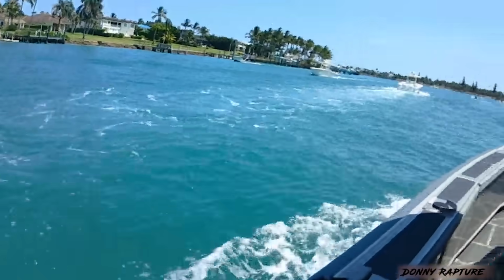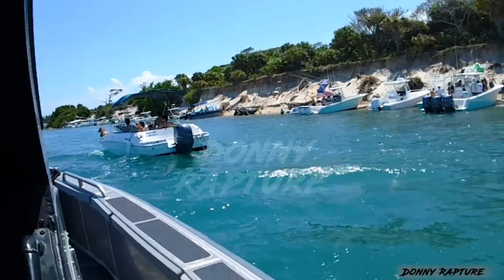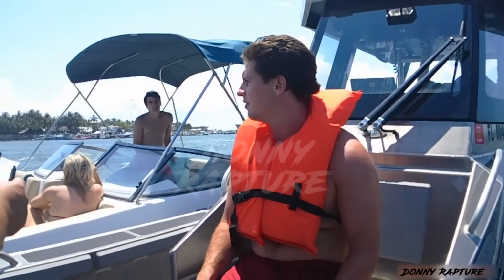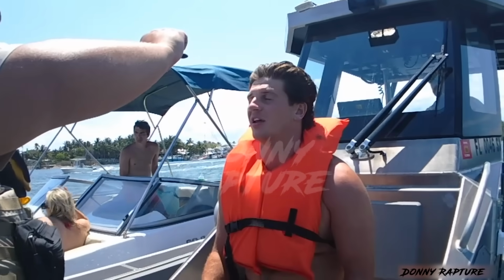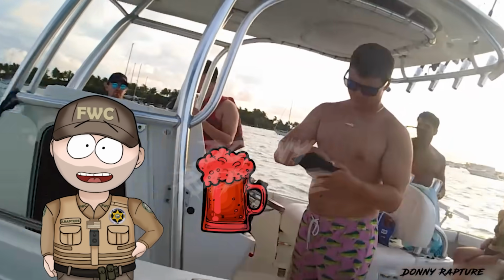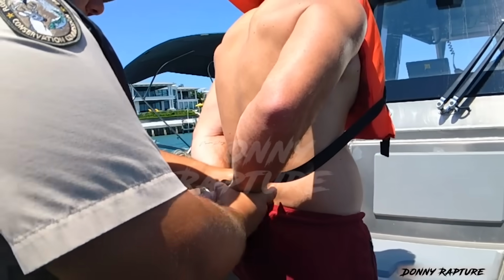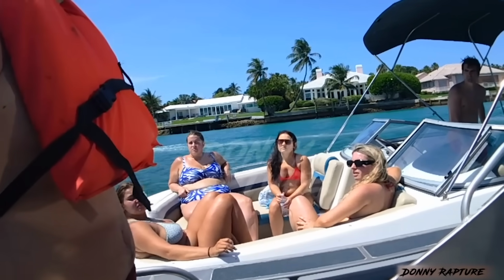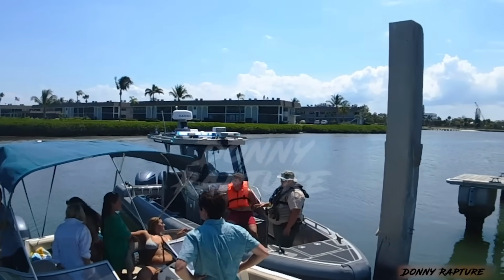Boater Arrested For Impaired Driving… They Weren't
Officers from the Florida Fish and Wildlife Conservation Commission (FWC) were on marked vessel patrol near the Jupiter Inlet on the Intracoastal Waterway (ICW). They observed a vessel traveling south from Cato’s Bridge on the ICW and stopped the vessel for a boating safety inspection. The operator of the vessel had glassy and bloodshot eyes, and there was an odor of an alcoholic beverage emanating from the vessel. Inside the vessel was a trash bag full of empty alcoholic beverage containers and many open containers scattered about.
When asked for his license, registration, and the vessel's safety gear, the operator had difficulty gathering the items. He held the registration in his hand, then put it away and proceeded to look for it again, needing direction to locate it. The same confusion occurred with the sound-producing device, which was the last item needed for the safety inspection. Despite holding a whistle in his hand, he put it away and continued searching until redirected back to the whistle.
Based on the officers' interactions and observations, they asked the operator to board their vessel for a sobriety check.
SFST’s: The operator was read his general instructions and pre-task questions without issue. He admitted to having one beer at his house before leaving for the day. His eyes were glassy and bloodshot, and there was an odor of an alcoholic beverage emanating from him.
Horizontal Gaze Nystagmus:
    • Lack of smooth pursuit in both eyes.
    • Distinct and sustained nystagmus at maximum deviation in both eyes.
    • Questionable onset to nystagmus prior to 45 degrees in both eyes (not marked as clues because they were faint).
Total Clues: 4 (Total clues needed: 4)
Finger to Nose:
    • Missed the tip of his nose and did not use his fingertip on 4 attempts.
    • Had to be told to bring his hand down on all attempts.
Total Clues: 14 (Total clues needed: 9)
Palm Pat:
    • Had to be told to increase his speed.
    • Rolled his hands.
Total Clues: 2 (Total clues needed: 2)
Hand Coordination:
    • Started at the wrong time.
    • Did not count as instructed while clapping.
    • Stopped the task at the wrong time and in the wrong position.
Total Clues: 4 (Total clues needed: 3)
Arrest and Transport: Based on the interactions and observations, as well as the performed tasks, the operator was placed under arrest for Boating under the influence of alcohol. He was handcuffed, and the handcuffs were double-locked. He was transported by vessel to Dubois Park and then in a marked patrol vehicle to Palm Beach jail at Gun Club.
At the jail, the operator was read his implied consent and agreed to provide a breath sample. The readings were 0.040 and 0.041, approximately 2.5 hours after the initial interaction, accounting for metabolization. He was booked without incident.